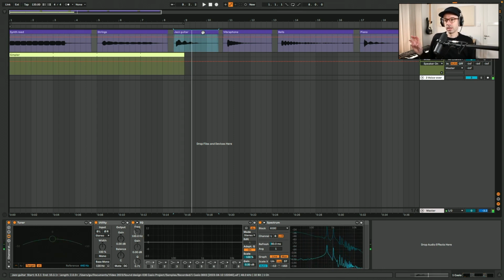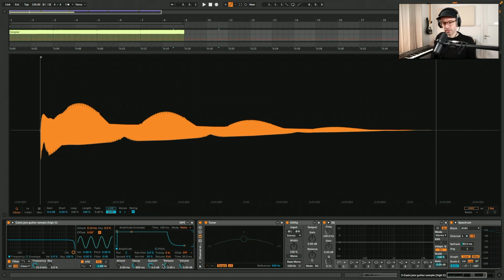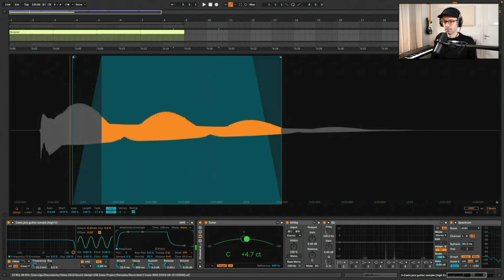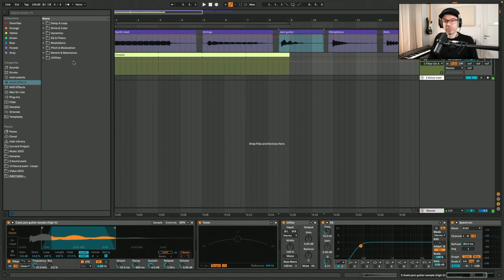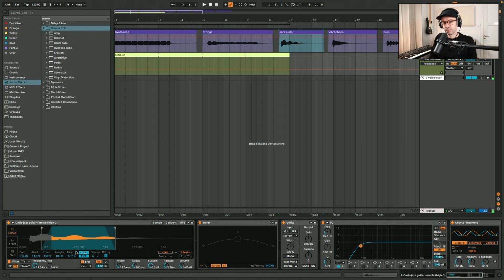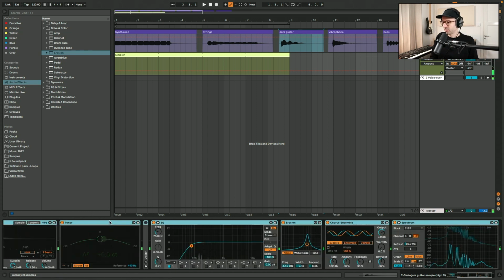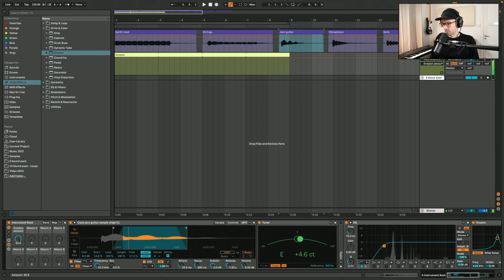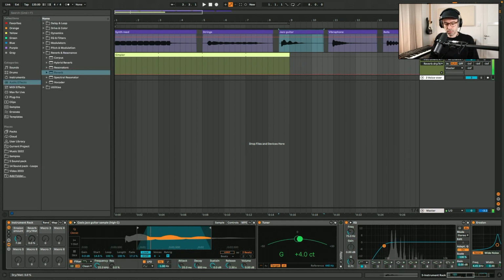Sampling late 80’s Casio keyboard | Vintage lo-fi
In this video I’m sampling the late 1980’s Casio MT-140 keyboard and turn it into a Simpler instrument in Ableton.
Doing small sound design sessions help me to stay creative and have fun without the pressure of creating a finished song.

00:00 Intro
00:11 * Sample library now available on Gumroad! *
00:44 Selecting a sound
01:24 Simpler: adjust start and end points, loop settings, and ADSR
03:31 Effects: chorus, erosion, and reverb
06:45 Adding notes to the MIDI clip
08:06 Wrap-up